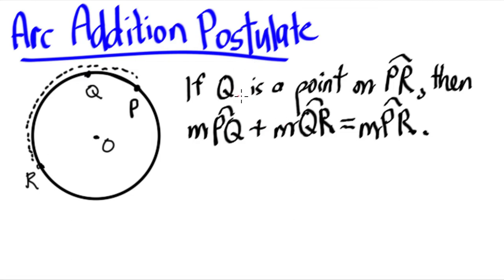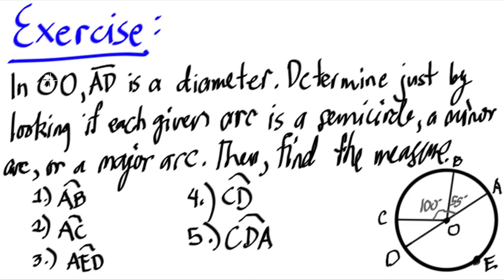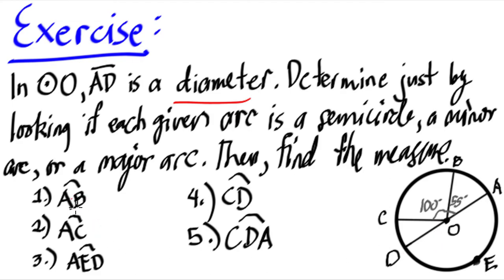Circles - Arc Addition Postulate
We discuss the Arc Addition Postulate and give an exercise at the end.